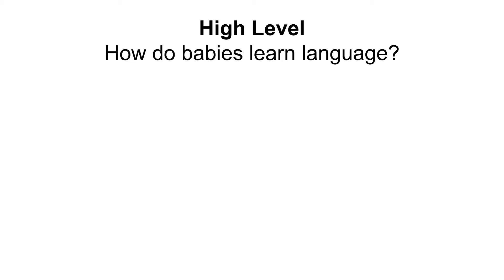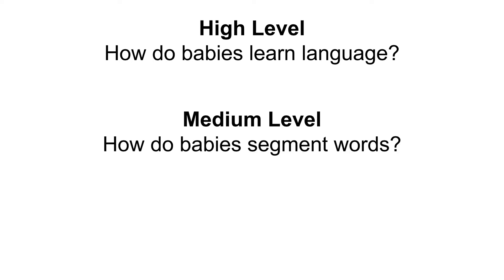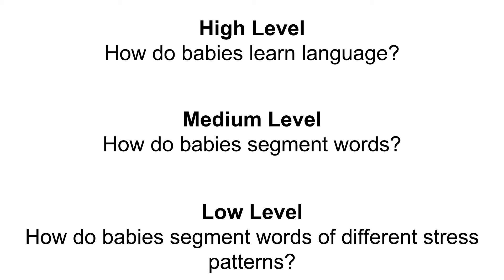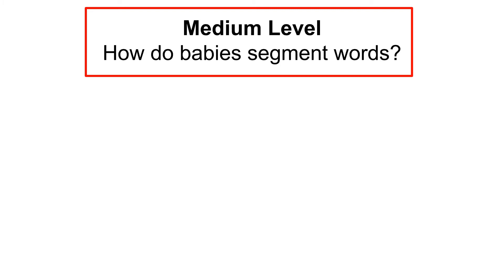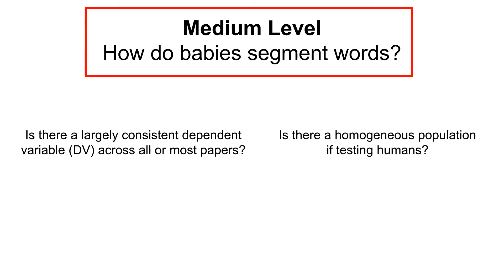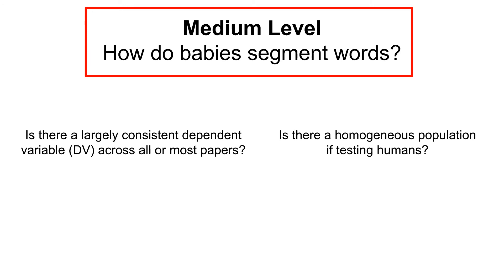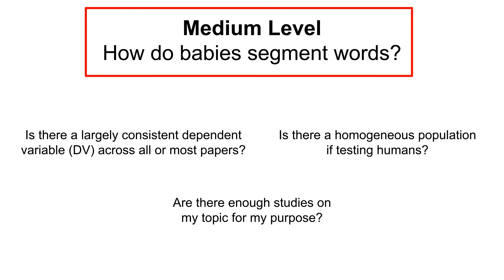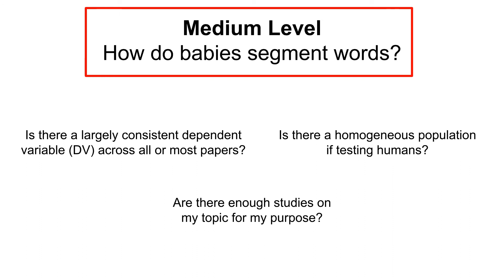2 Topic choice for meta-analysis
How do you choose a topic for a meta-analysis?